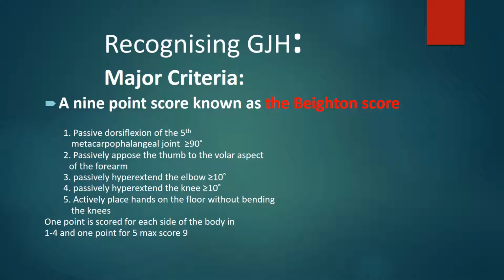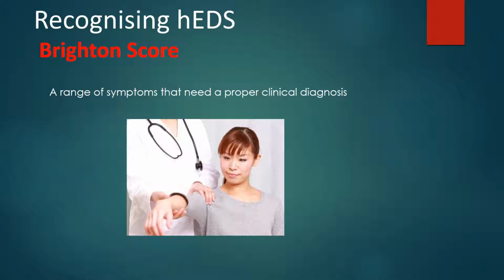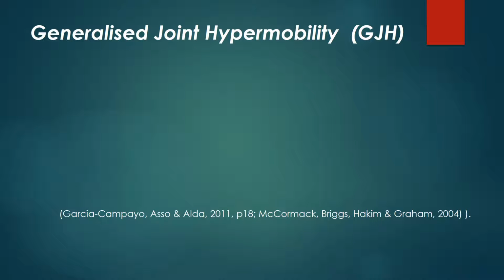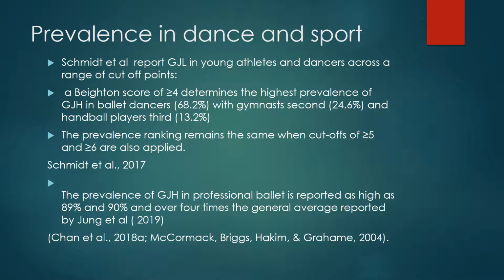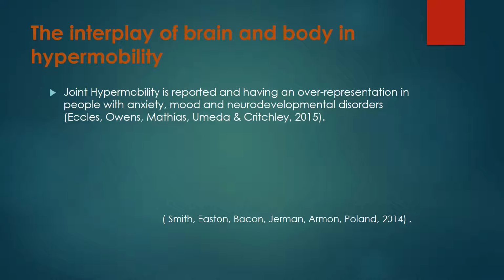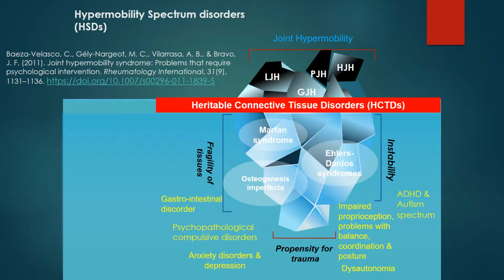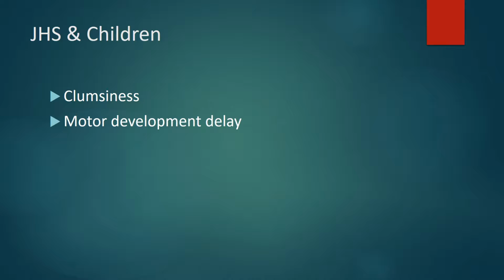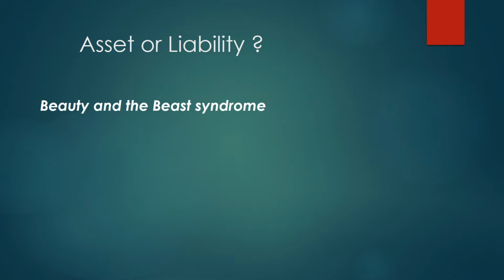a m3u8 2021 02 23 22 22 08